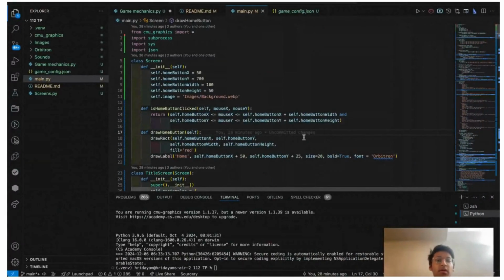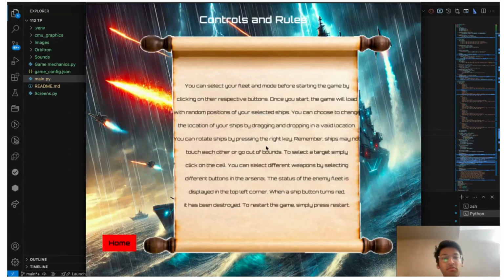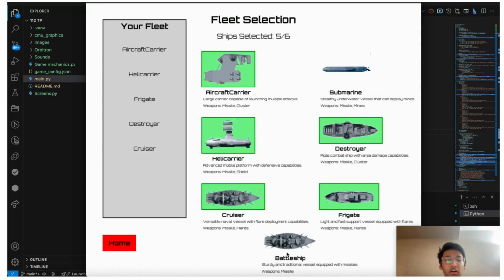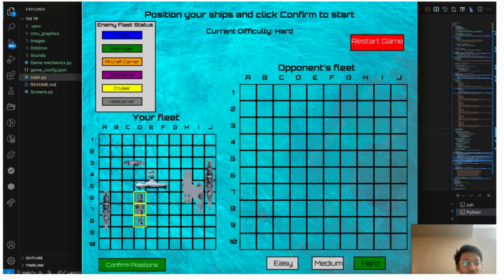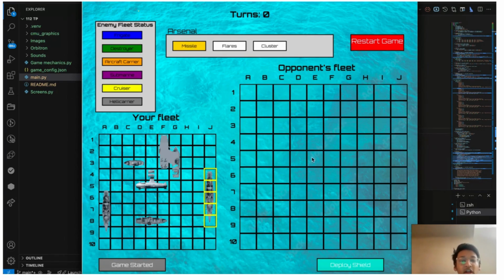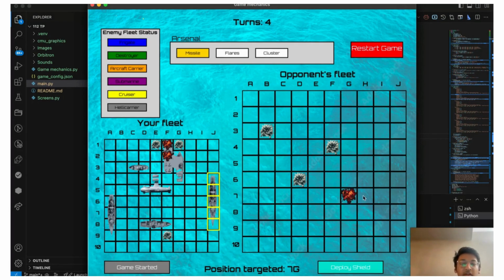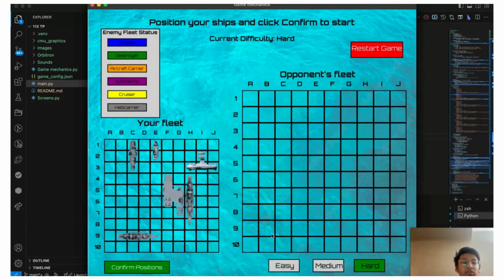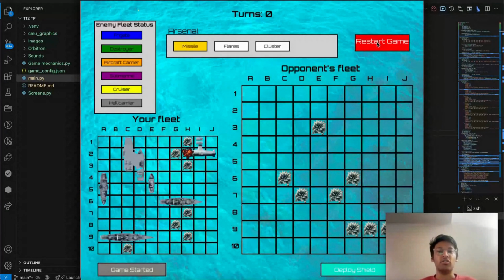112 Stealth fleet demo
This is a short demo for the 112 Term Project - Stealth Fleet which is inspired from the board game Battleship.